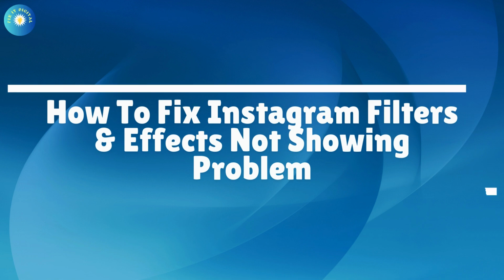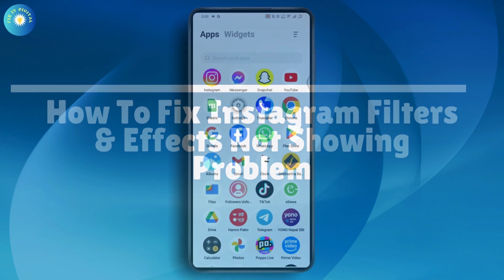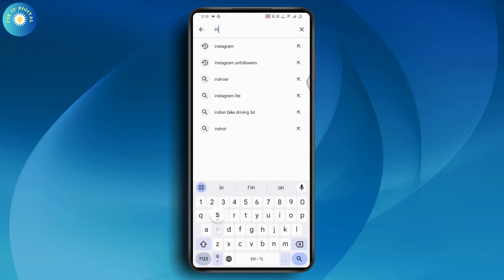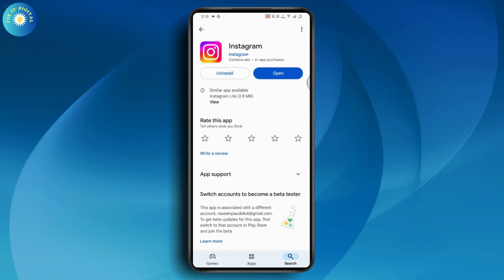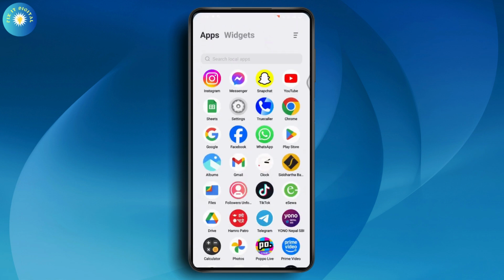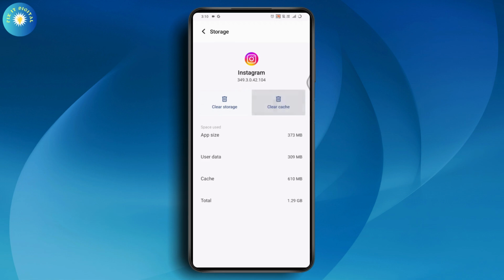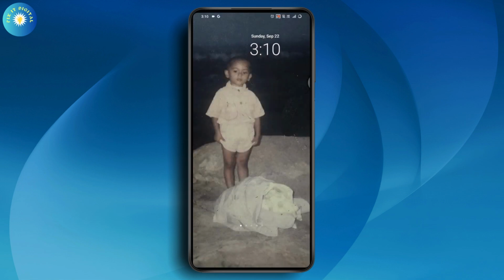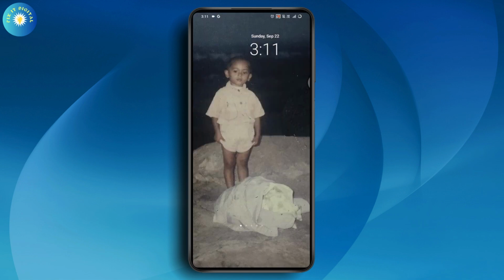Fix Instagram Filters & Effects Not Showing Problem | Instagram Filters Not Available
How To Fix Instagram Filters & Effects Not Showing Problem
instagram filters not showing
instagram effects not working
instagram effects not showing
instagram filters not working android
how to fix instagram filters not showing

In this video, we’ll show you how to fix the issue of Instagram filters and effects not showing. If you’re having trouble accessing filters or effects, follow these troubleshooting steps to resolve the problem and get back to using your favorite Instagram features.

0:00 - Introduction
0:12 - Checking for App Updates and Restarting Instagram
0:24 - Clearing Instagram Cache and Data
0:36 - Reinstalling the App or Checking Permissions
0:48 - Conclusion